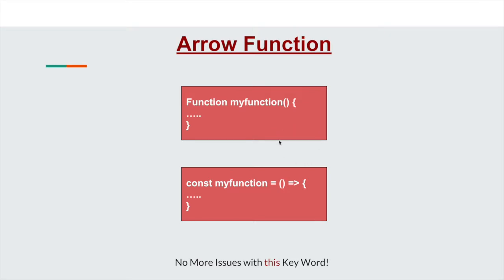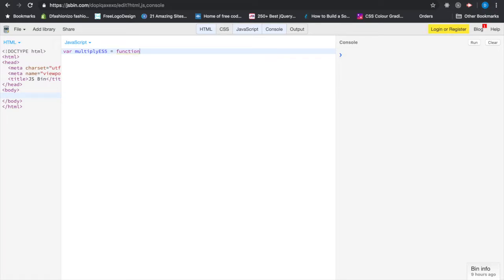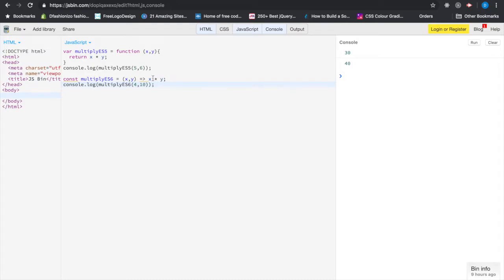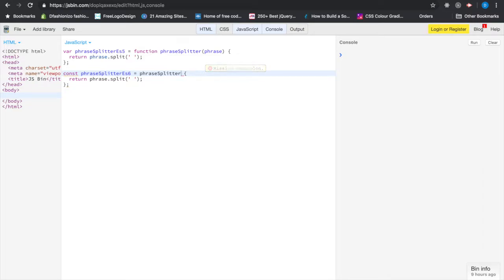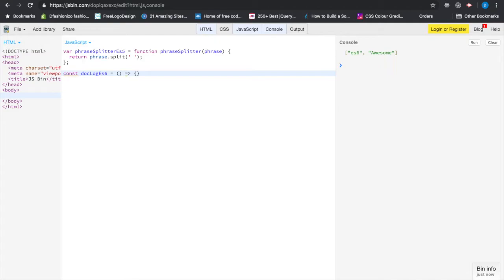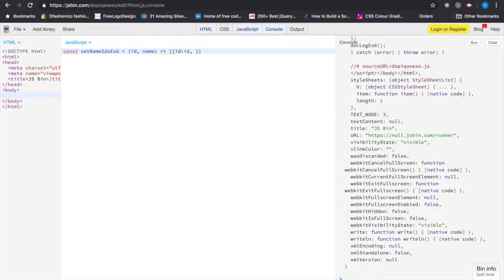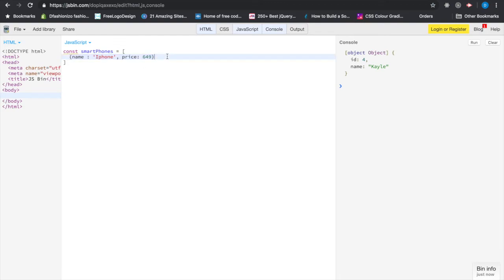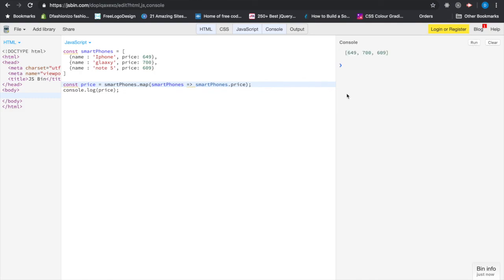How to Use Arrow Function Javascript | Learn React js Part 2.3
in This video we will cover the details of arrow functions — how to use them, common syntaxes, common use cases,

This course is with the latest version of React (16.8) and includes the newly introduced React Hooks feature!

Learn React or dive deeper into it. Learn the theory, solve assignments, practice in demo projects and build one big application which is improved throughout the course: Online E-commerce Store.

My name is Muhammad Nazam, I'm a freelance web developer and worked with React in many projects. I know what I'm talking about and I know where the pain points can be found.